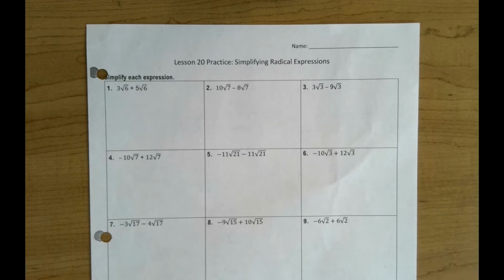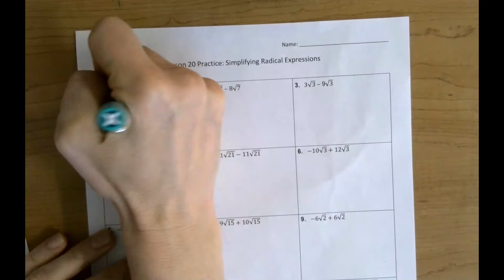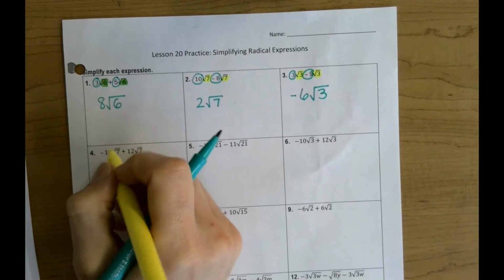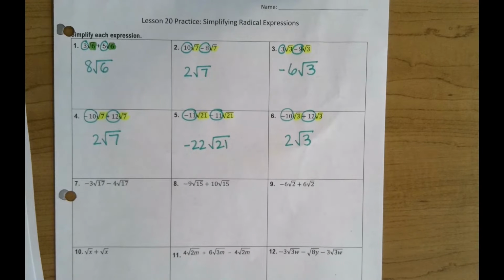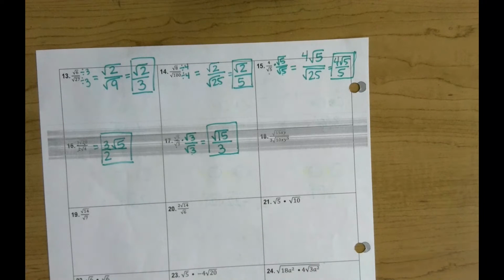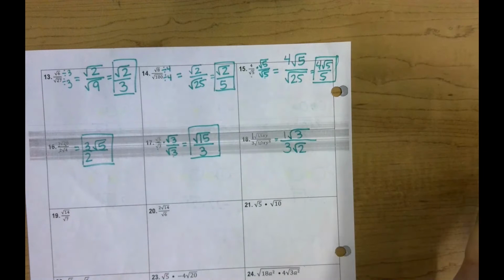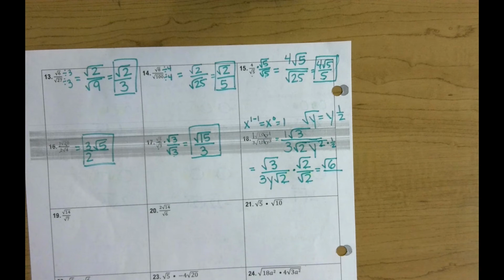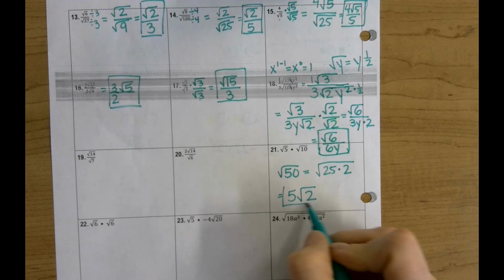Ls. 20 Practice: Simplifying Radical Expressions